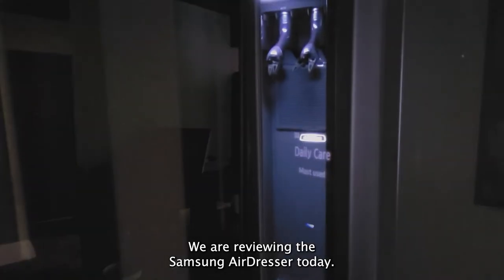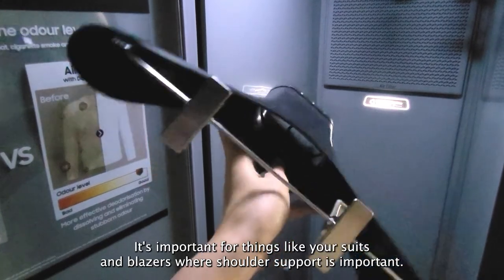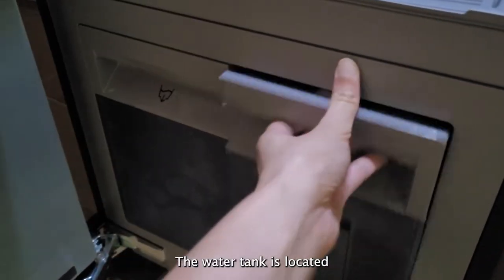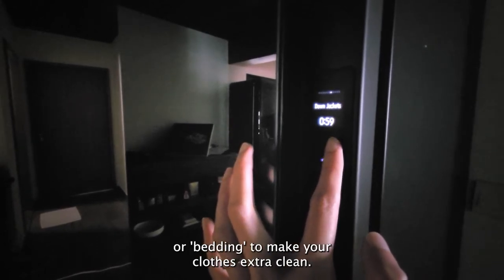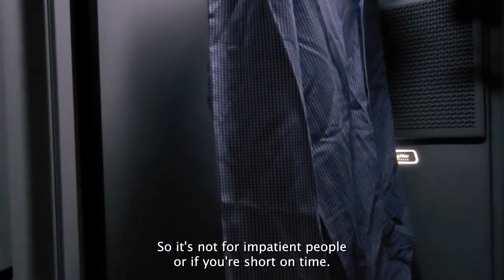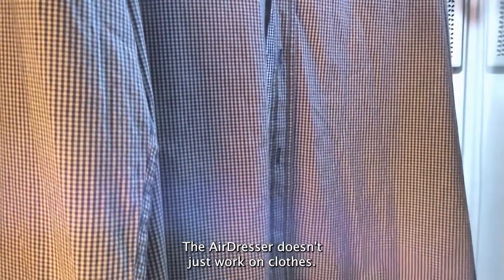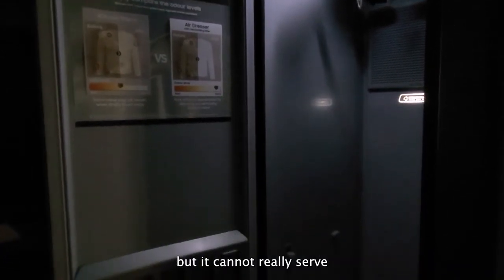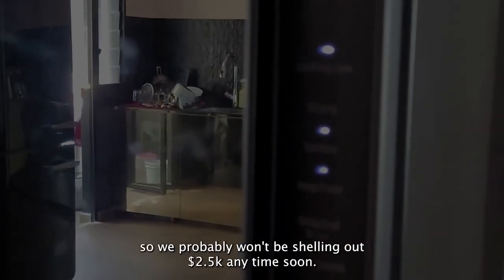Review: See how the Samsung AirDresser Sanitises and De-wrinkles Your Clothes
Similar to the LG Styler, the Samsung AirDresser's a garment care appliance that purports to sanitise and refresh your clothes using steam. We took it out for a test drive to see how it lives up to its claims. Is it just full of hot air or is it worth its $2,499 price tag?

🔎 Get your dream home! Connect with professionals for a quote today

✅ Claim your complimentary home insurance when you engage ID via Renonation.sg